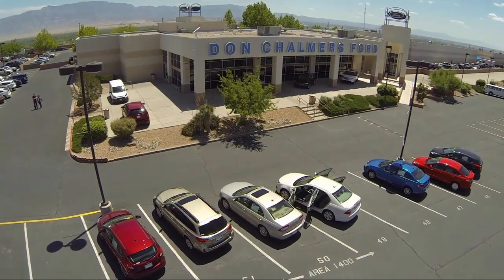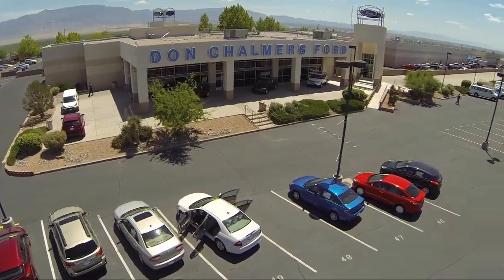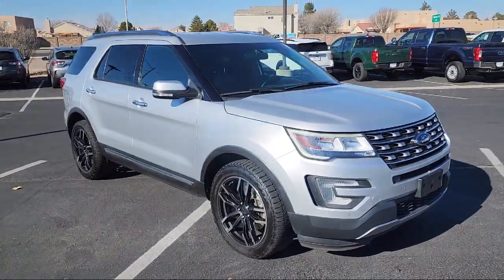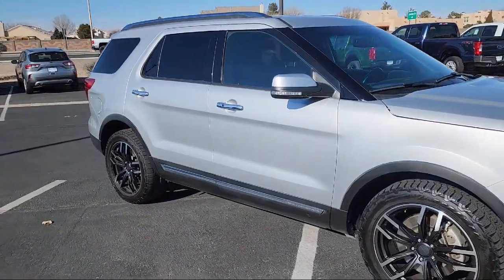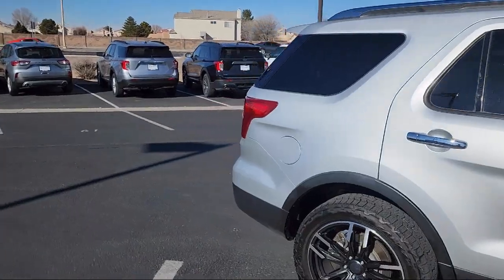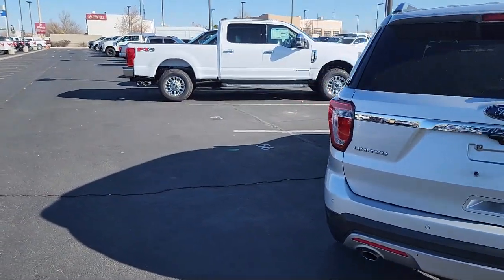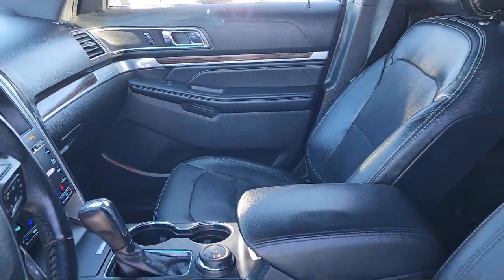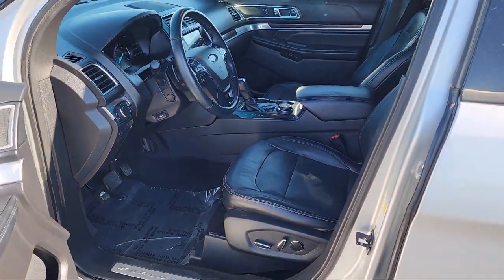2017 Ford Explorer Limited Sport Utility Albuquerque New Mexico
2017 Ford Explorer Limited Sport Utility Stock Number: 21180A Vin:1FM5K8F82HGB81998.

2500 Rio Rancho Blvd., S.E.